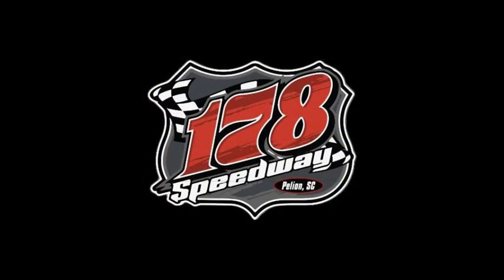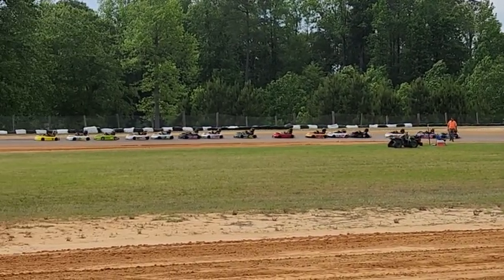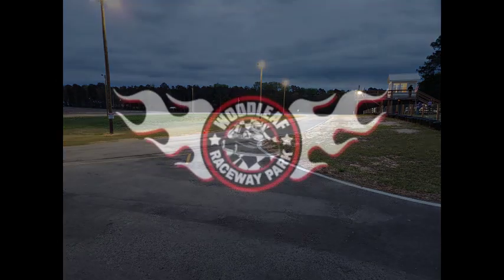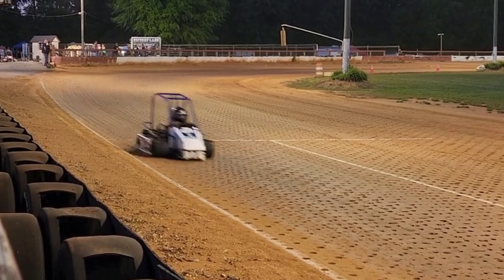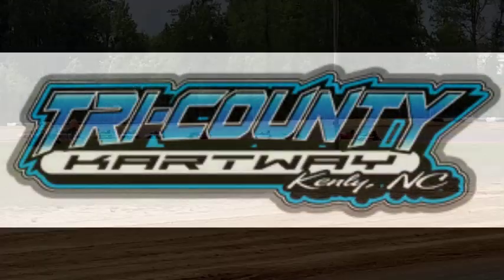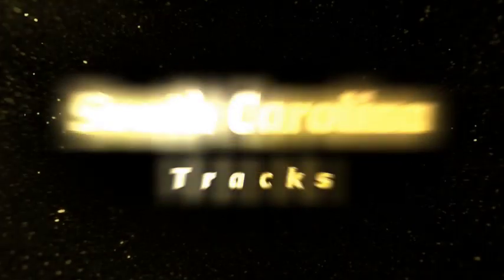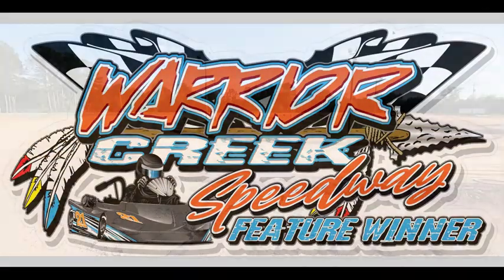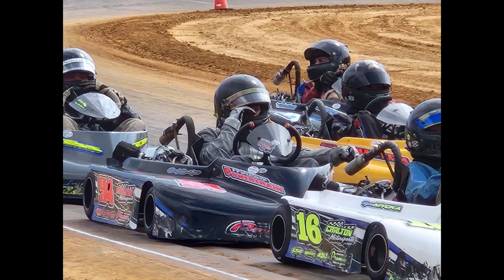Carolina Kart Scene Episode #14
This week we talk about a lot of tracks across both Carolinas and Georgia.